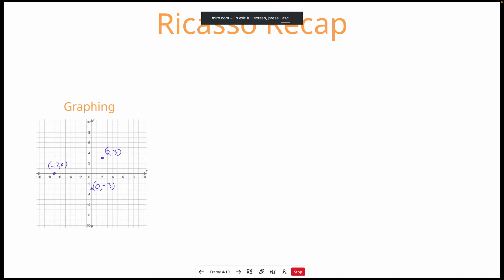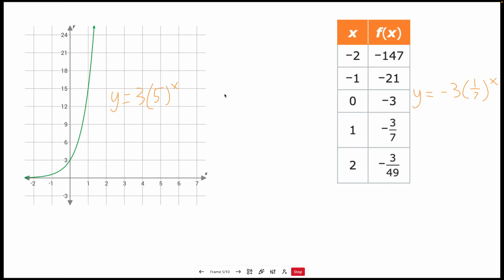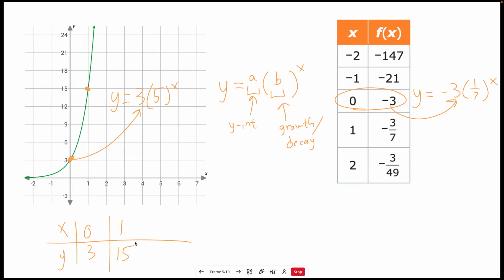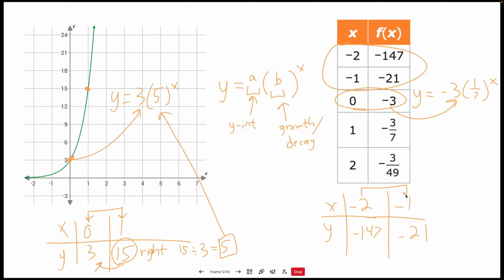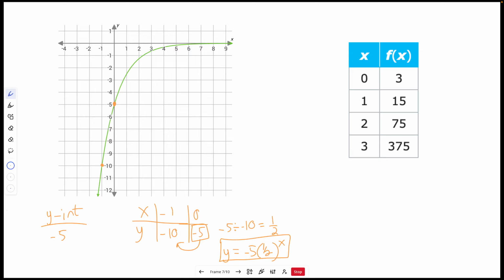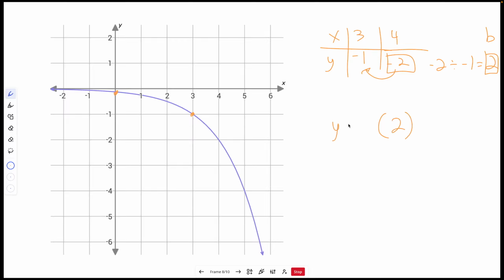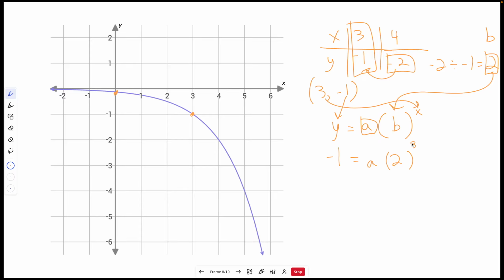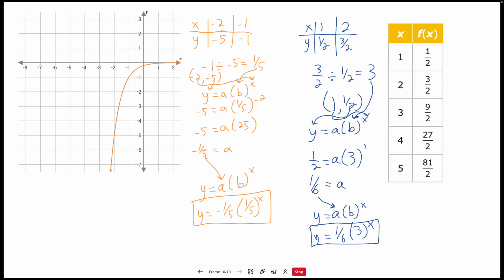Write Exponential Functions From Tables and Graphs (Normal Version)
IXL Title: Write exponential functions from tables and graphs
IXL Shortcut: XEB

Description: How to write an exponential function (a*b^x) when given a graph or a table.

Thumbnail created by "AI" by on freepik